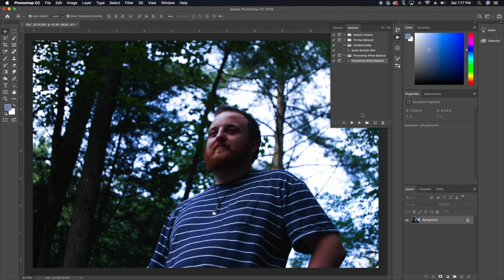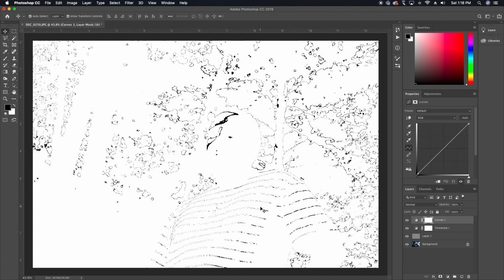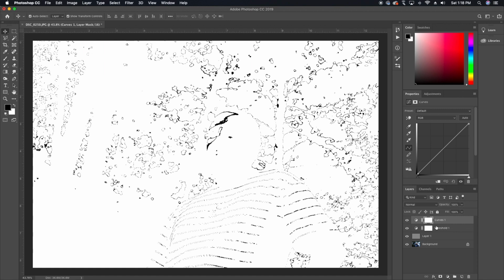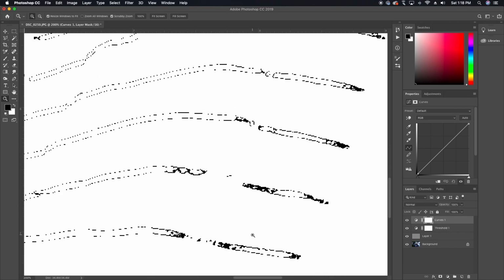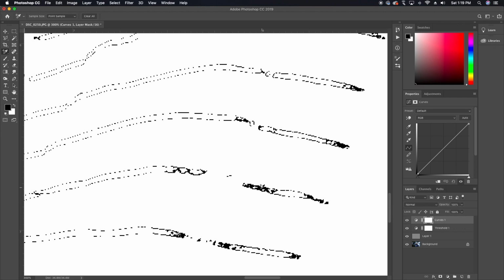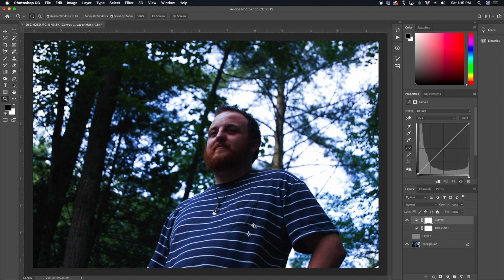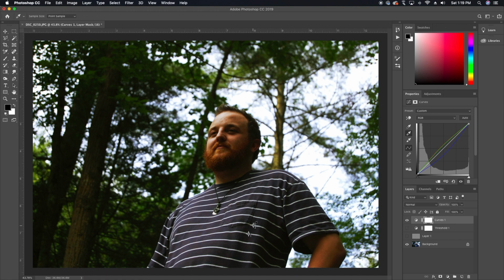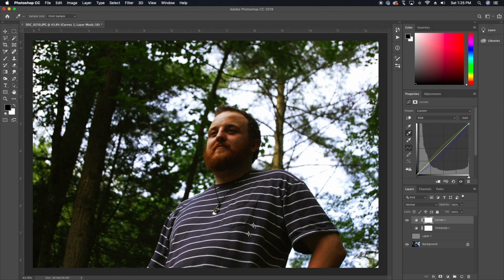Super Easy "Correct" White Balance in Photoshop 2019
Want to know a super easy way to get a correct White Balance in Photoshop? Today I'm showing you how with my FREE photoshop white balance action! This action will get rid of a few steps to speed up your process and help you get that neutral white balance for ANY of your images!

CAMERA GEAR  📸

Prime Lens
Wide Lens

AUDIO EQUIPMENT / MICROPHONES 🎤

Studio Mic
Everywhere else Mic

LIGHTING EQUIPMENT 💡

Studio Lights

MY STABILIZATION GEAR

Big Gimbal
Phone Gimbal